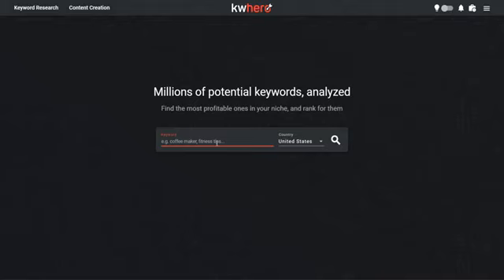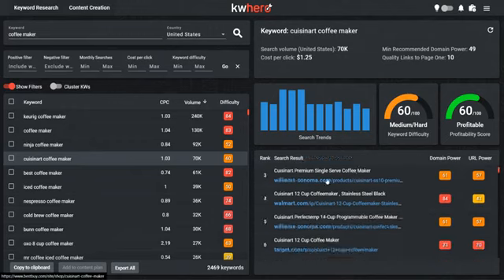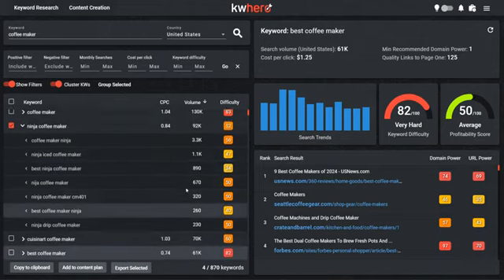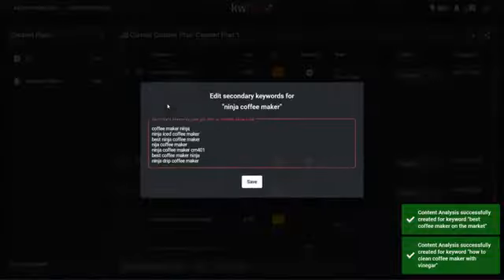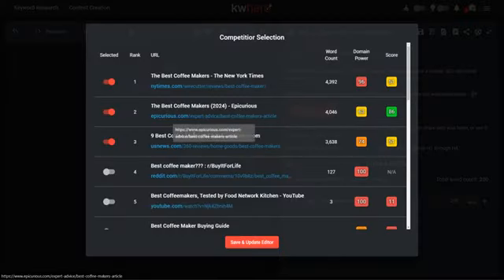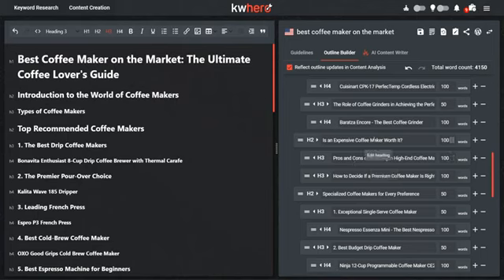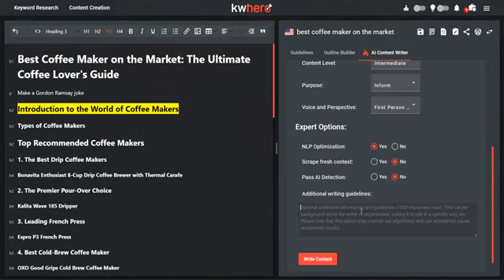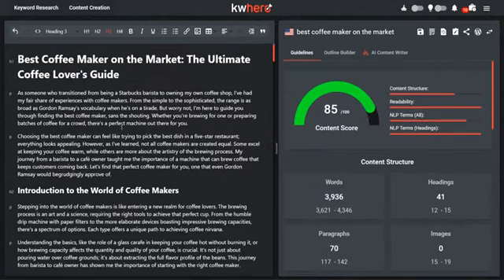KWHero Review: Appsumo Lifetime Deal: Use AI to create content that’s perfectly optimized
OR